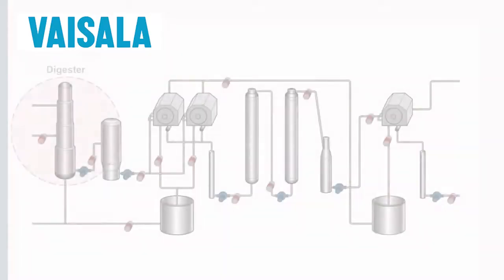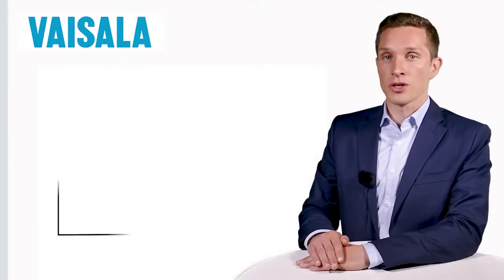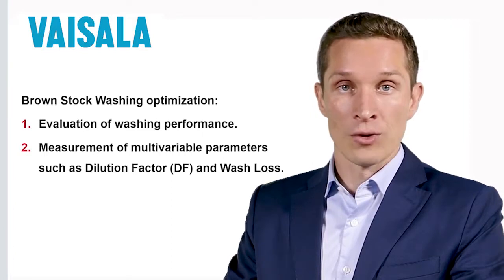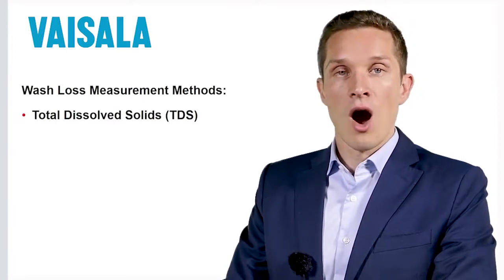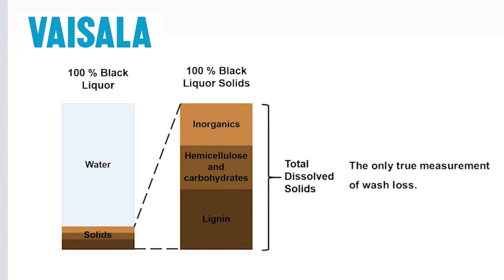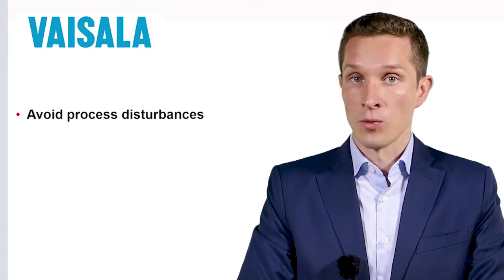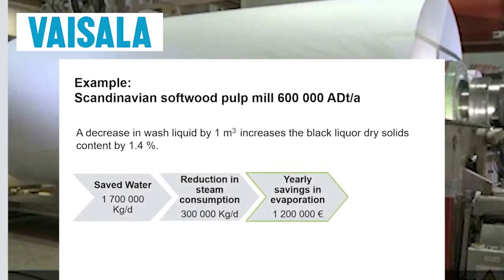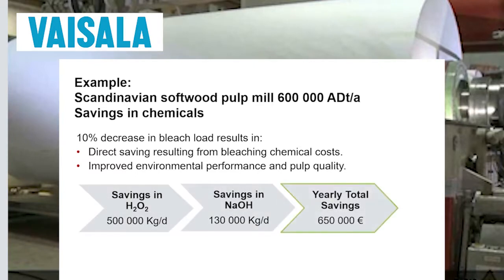Vaisala K-Patents Video on Brown Stock Washing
In this video Area Managerdescribes the Brown Stock Washing step of papermaking and describes - with examples - how using a Vaisala K-Patents refractometer can significantly improve the process, the economics of the mill and bring savings.

The subtitles for this video are available in English and in Spanish.

You can learn more about measurements in pulp, paper & wood industry on our